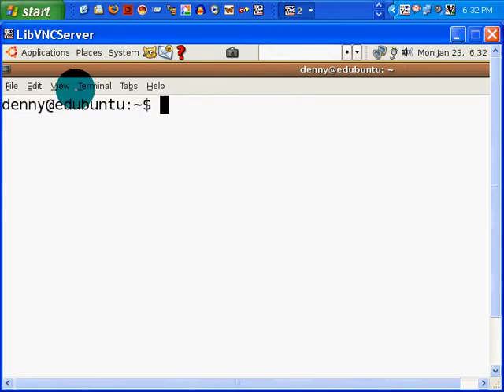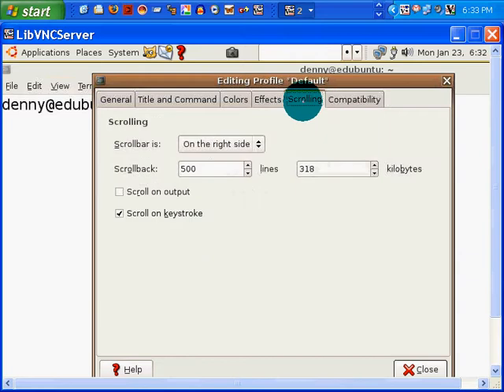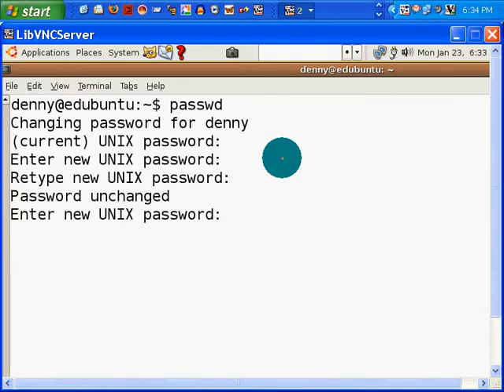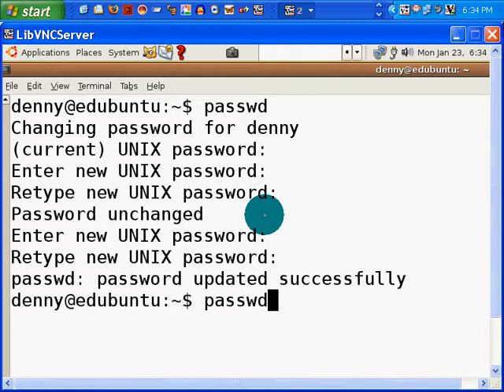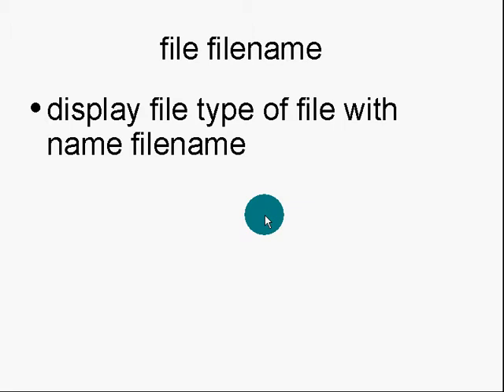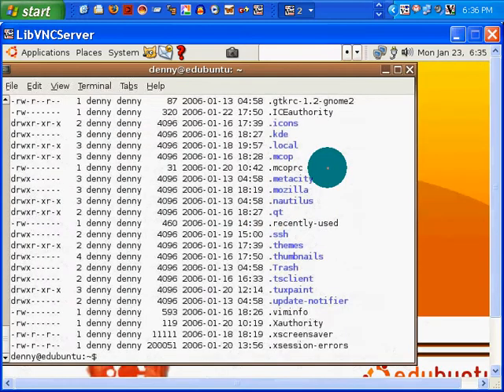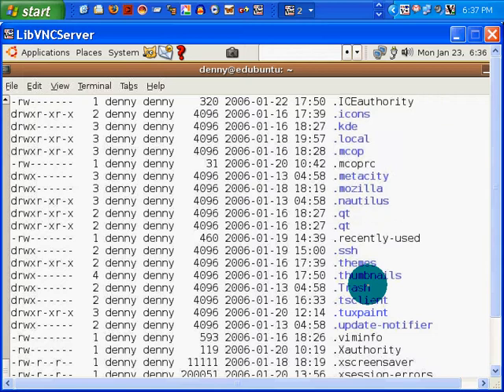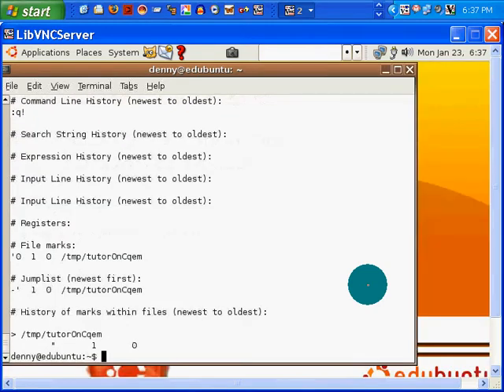Edubuntu Basic Linux Commands II: Build an LTSP Network in Your Neighborhood!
Edubuntu and Basic Linux Commands
Part II
Dennis Daniels
Goal:Demonstrate Basic Linux Commands
ls
Displays a list of files in the current working directory, like the dir command in DOS
cd directory
change directories
passwd
change the password for the current user
file filename
display file type of file with name filename
cat text
file	throws content of textfile on the screen
pwd
display present working directory
exit or logout
leave this session
man
command	read man pages on command
info
command	read Info pages on command
apropos
string	search the whatis database for strings
How to DIY!
Run Demostudio on your XP box and then VNC to your Edubuntu machine
Record what you're doing!
Looking for Good Screencasting Tool for Gnome or KDE
Share the Wealth
Please create your own screencasts and publish them!
New technologies promise easy entry for people of all skills to participate!
Create your own screencasts of tools and processes to make low-cost, efficient, sophisticated and powerful education networks a reality in your neighborhood!